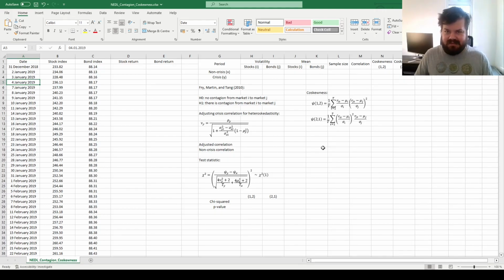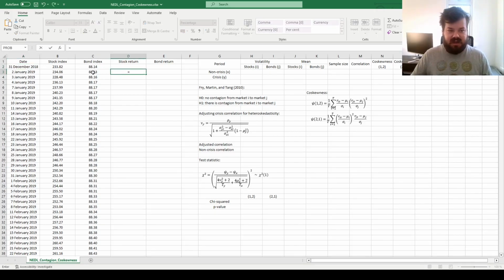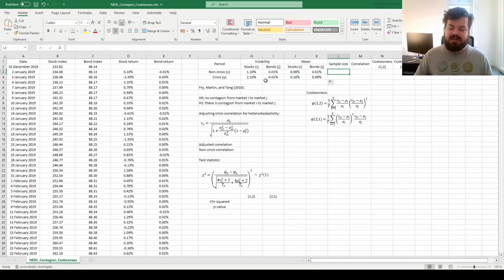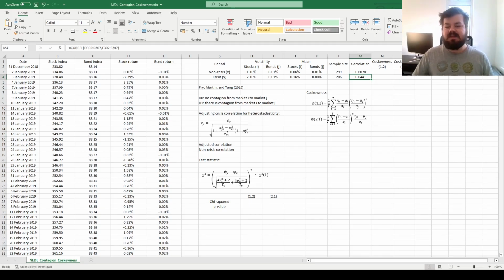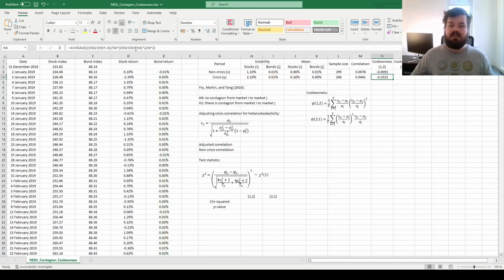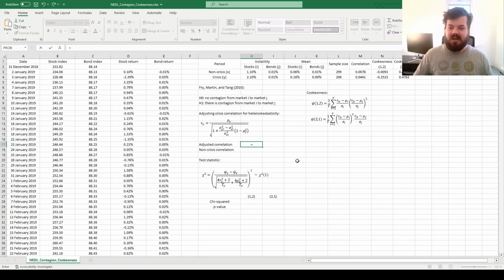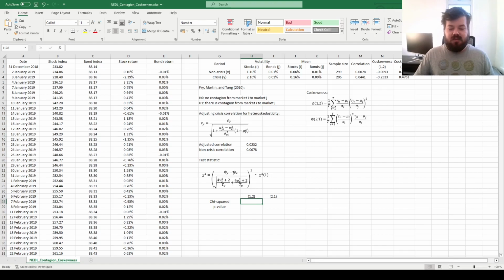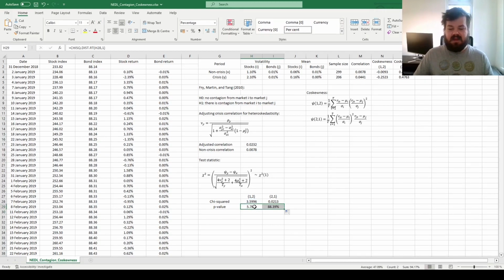Detecting financial contagion: coskewness test explained (Excel)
Financial contagion between financial markets during crises can manifest itself not only as an increase in correlation, but also as changing characteristics of the return distributions. Fry, Martin, and Tang (2010) developed a test of financial contagion based on coskewness between asset returns. This is one of the more advanced and popular tests which illuminates the risk preferences of investors, the relationships between returns and risk, and properties of different asset classes and markets. Today we are discussing the concepts behind the Fry et al. (2010) coskewness test for financial contagion, its econometric specification, and Excel implementation.